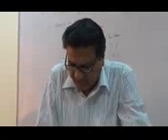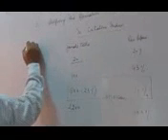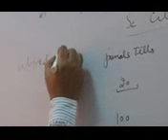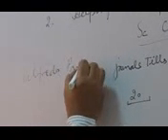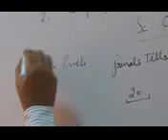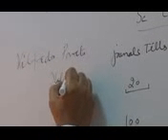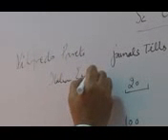Bradford's Laws 144p